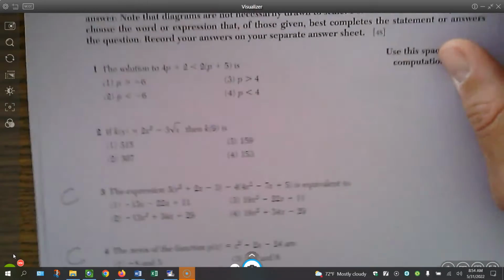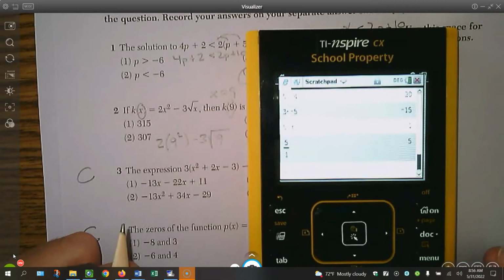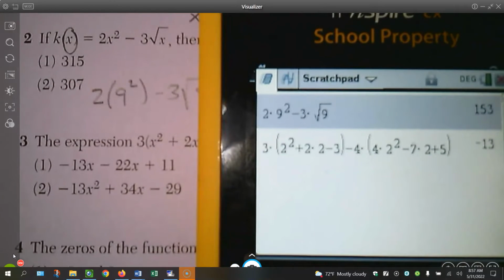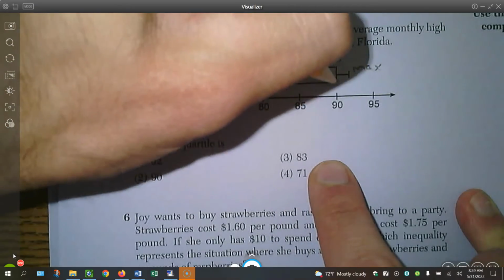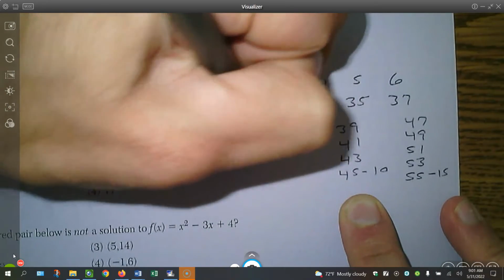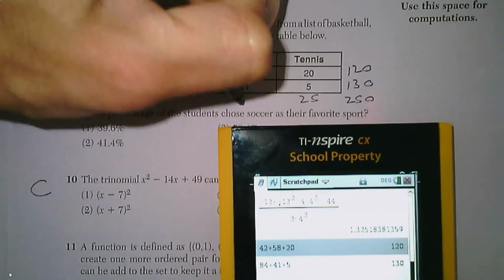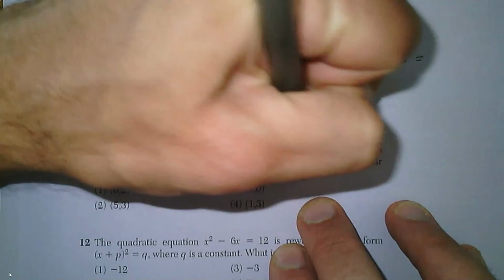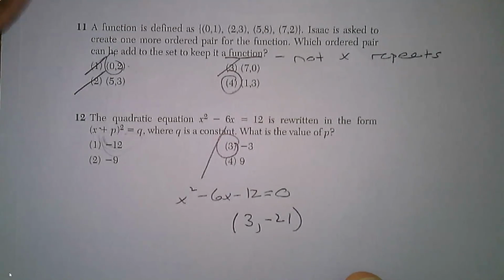June 2018 #1-12